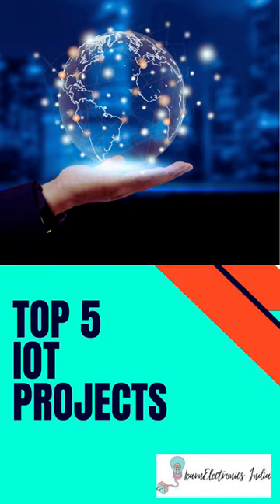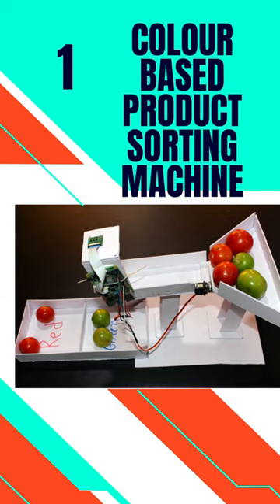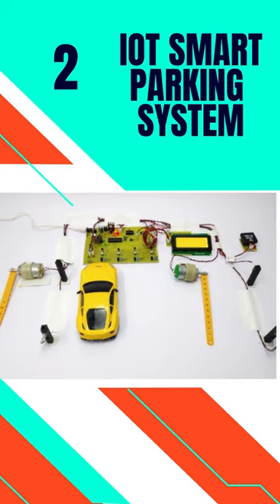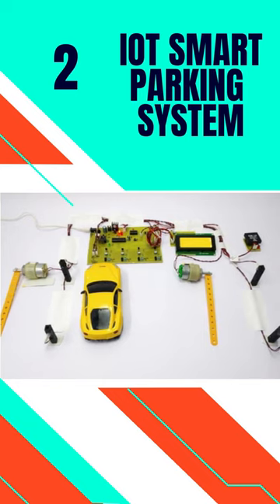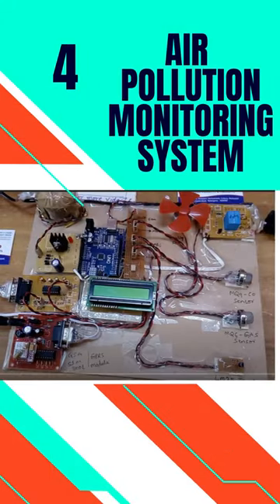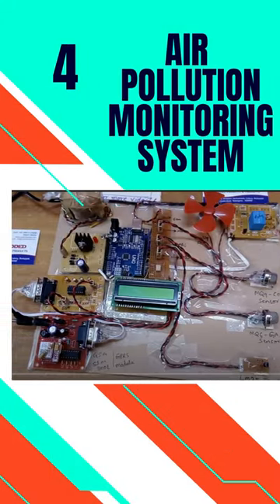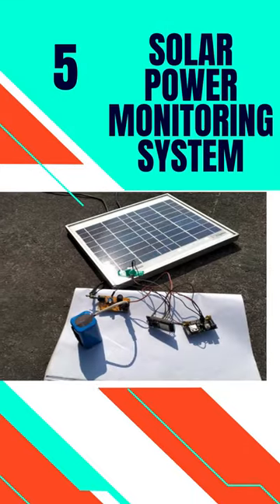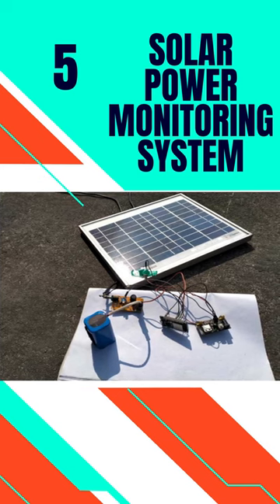TOP 5 IoT PROJECTS || IoT Final Year Project Ideas || Electronic Engineering Project Ideas.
Top 5 IoT Projects.

1) Color Based Product Sorting Machine
This system proposes a method of color detection and object classification using image processing.
Once located, a system sorts the items into certain bins or baskets.

2) IoT Smart Parking System
The smart parking system aims to achieve faster, easier, and safer parking of vehicles during the rest of the time they are fixed while utilizing the least amount of resources (such as fuel, time, and space).

3) IoT Based Smart Dustbin
When the signal is received, the dustbin automatically opens and closes its hatch. Additionally, the waste can have a level-sensing ultrasonic sensor that continuously measures the amount of waste inside and alerts the user if it is ready to overflow.

4) Air Pollution Monitoring System
IoT-based air pollution monitoring systems use the internet to monitor air quality. When the air quality drops below a specific point, which occurs when harmful gases including CO2, smoking, alcohol, benzene, NH3, NOx, and LPG are present in the air, and an alarm is triggered off.

5) Solar Power Monitoring System
An online method for monitoring the performance of solar plants is called Smart Solar Monitoring System.  The Smart Solar Monitoring System combines hardware and software to provide the complete solar plant solution.  Data loggers, sensors, and other components are included in the Smart Solar Monitoring System.